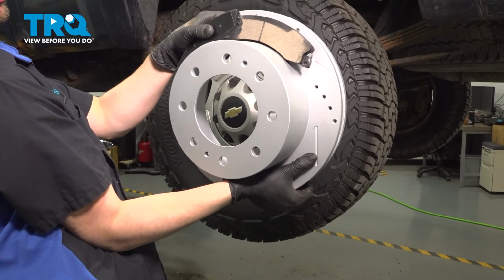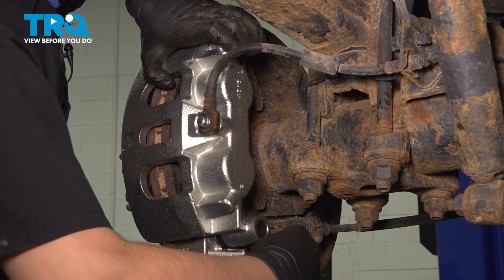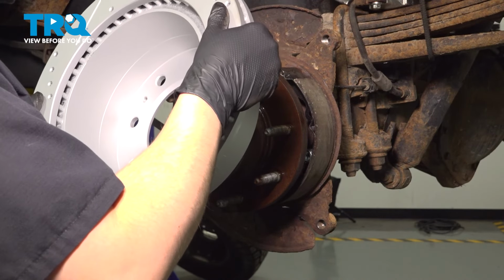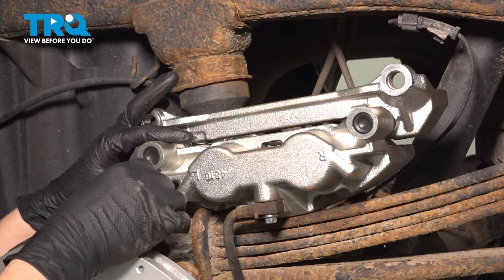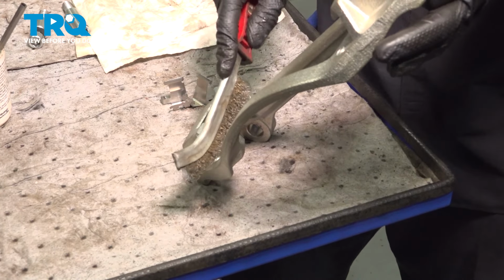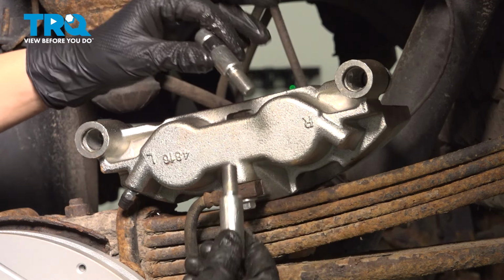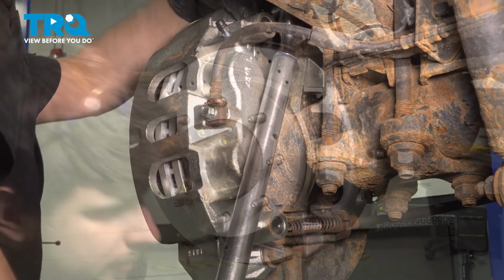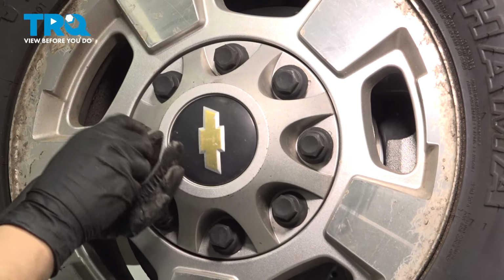How to Replace Rear Brakes 2007-2014 Chevrolet Silverado 2500 HD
Brake Pads
Brake Pad & Rotor Kit
Brake Rotor Set
This video shows you how to install new rear brake pads and rotors from TRQ on your 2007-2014 Chevrolet Silverado 2500 HD. Brake pads wear out over time, much like tires, and need replacing, on average, every 50,000 miles, with variations depending on driving habits and environment. Brake rotors may also need to be replaced if they are warped or grooved. Often, it’s safer and more cost effective to replace pads and rotors at the same time. Squealing or grinding noises, or wheel vibration are all symptoms of worn brakes.

This repair was done on a 2011 Chevrolet Silverado 2500 HD LT 6.0L Crew Cab Pickup 4-Door 4WD Automatic and the process should be similar on the following vehicles:
2007 Chevrolet Silverado 2500 HD
2008 Chevrolet Silverado 2500 HD
2009 Chevrolet Silverado 2500 HD
2010 Chevrolet Silverado 2500 HD
2011 Chevrolet Silverado 2500 HD
2012 Chevrolet Silverado 2500 HD
2013 Chevrolet Silverado 2500 HD
2014 Chevrolet Silverado 2500 HD

Tools you will need:
• 21mm Socket
• 22mm Socket
• 1/2 Inch Impact Gun
• 1/2 Inch Breaker Bar
• 3/8 Inch Drive Ratchet
• Brake Grease
• Silicone Brake Parts Lubricant
• 10mm Hex Wrench
• Drain Pan
• Floor Jack
• Hammer
• Jack Stands
• Rubber Mallet
• Safety Glasses